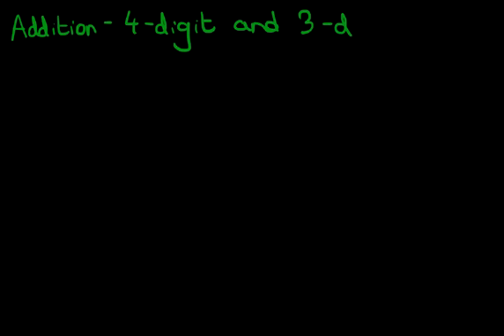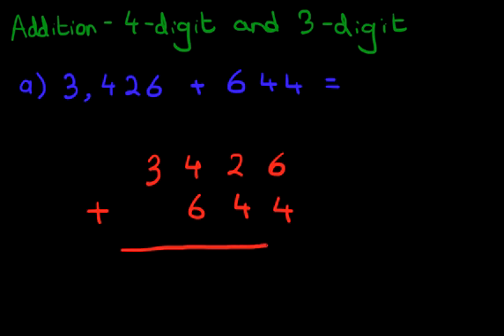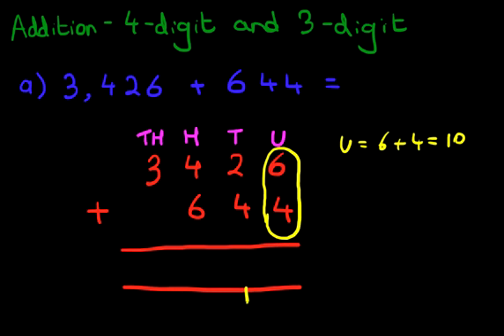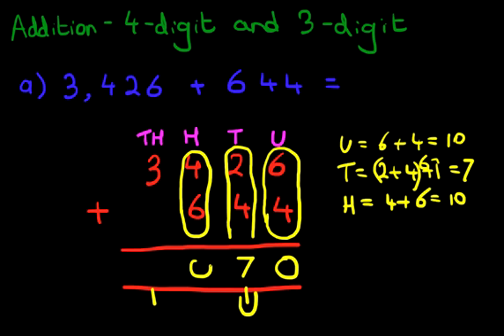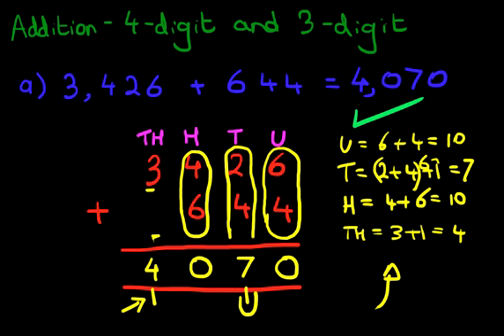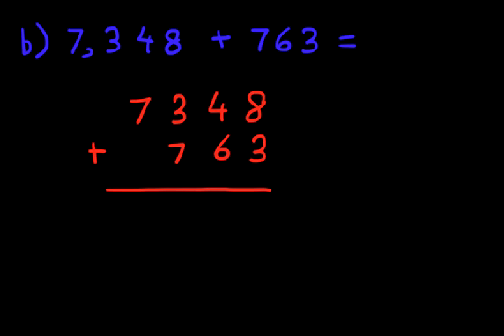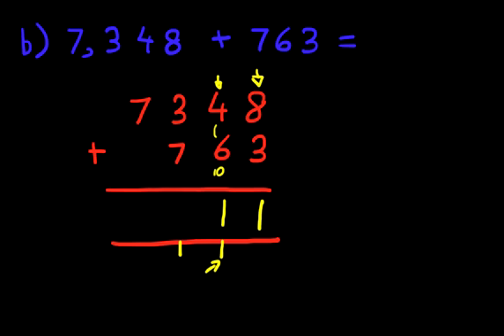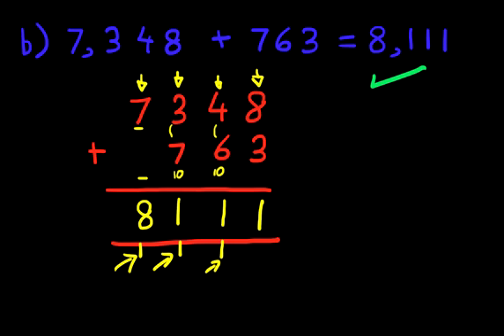Addition - 4-Digit and 3-Digit (with carrying)